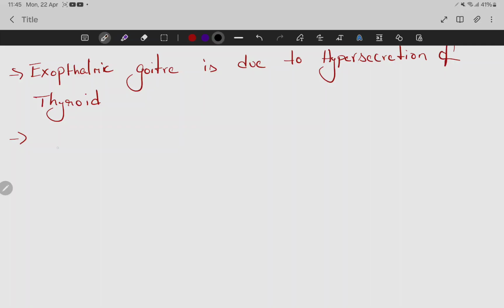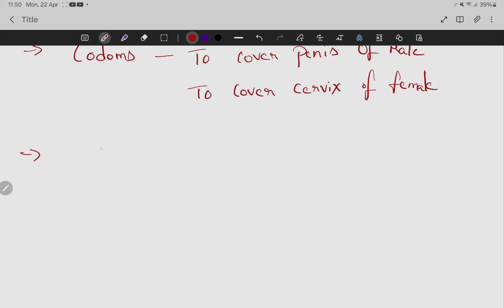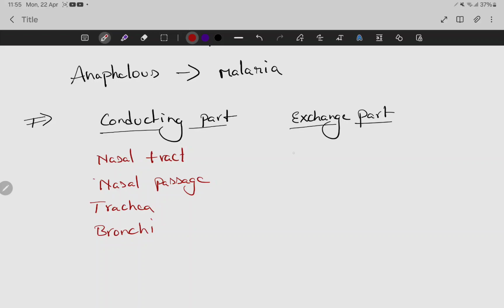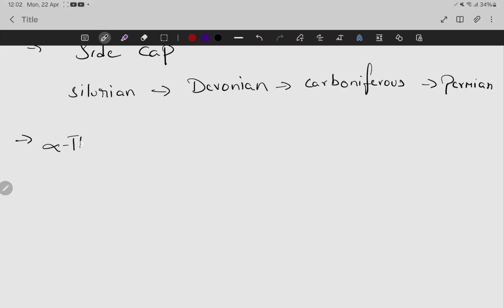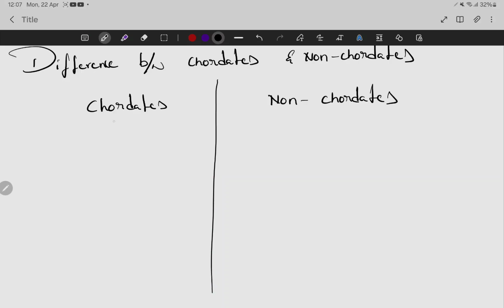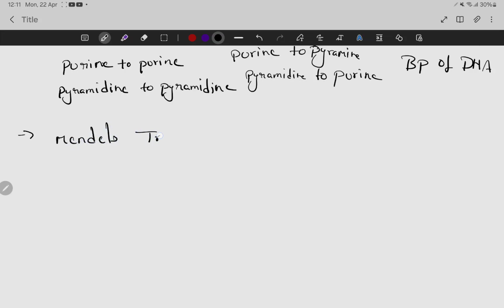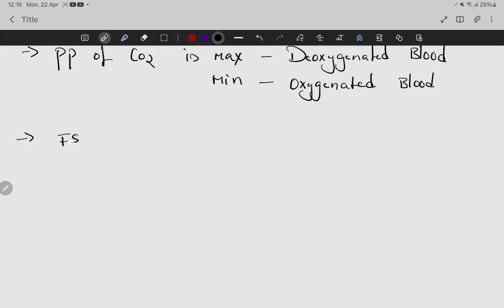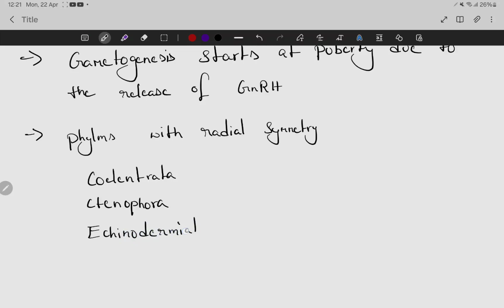NEET Biology Very important points before good to exam